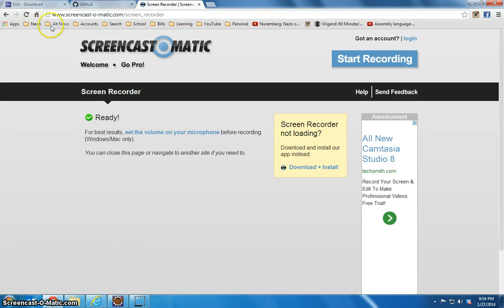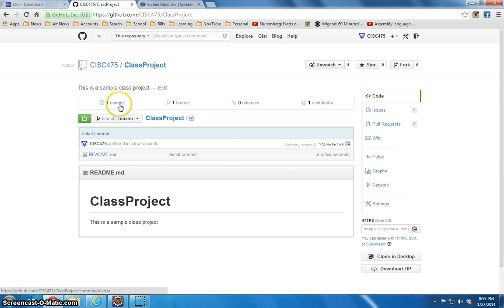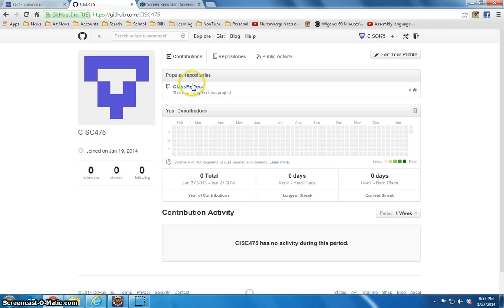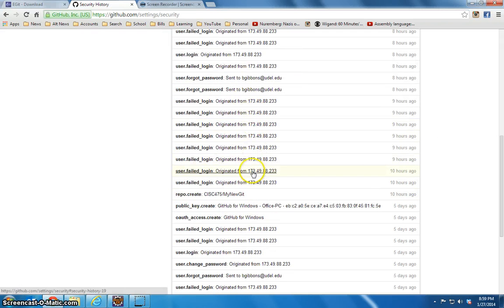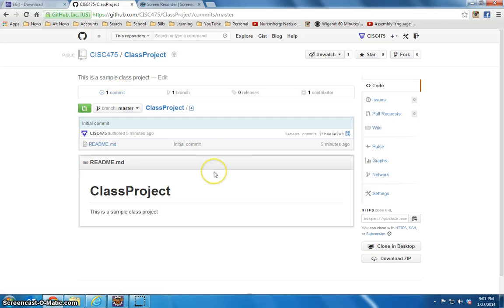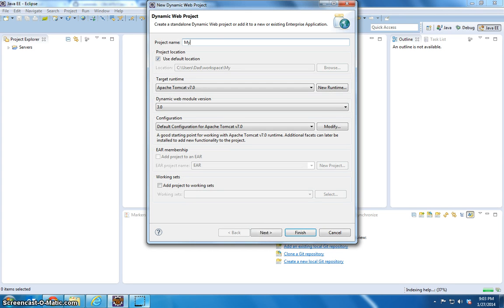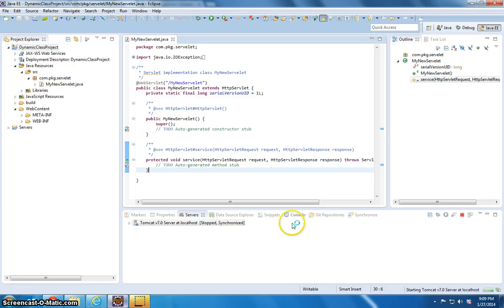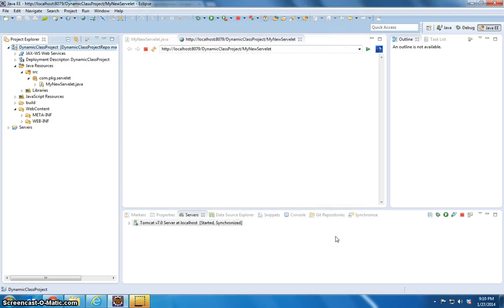Local Repository and GITHUB Part 1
How to set up your local repository and GITHUB